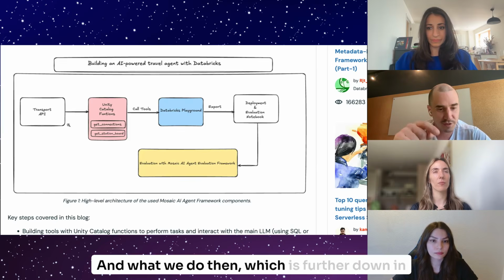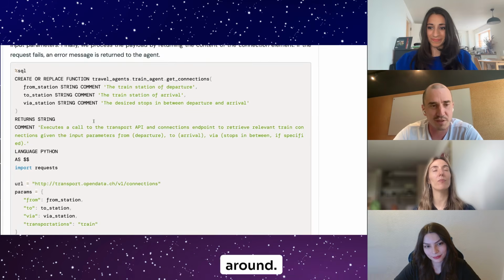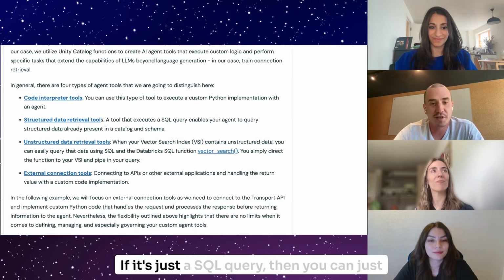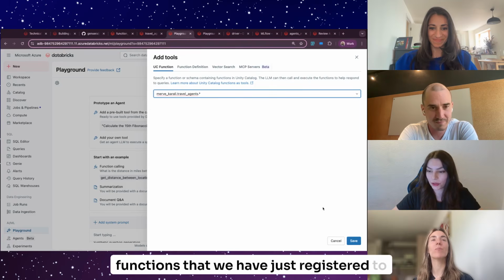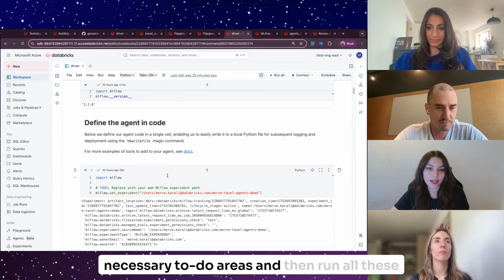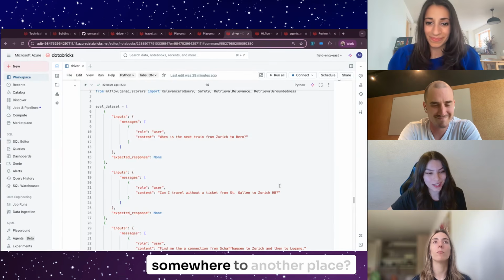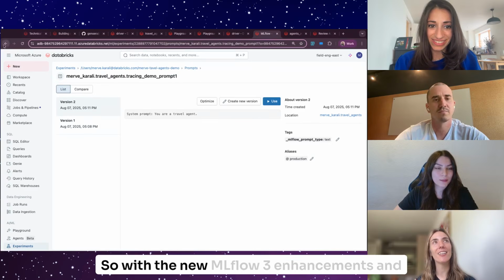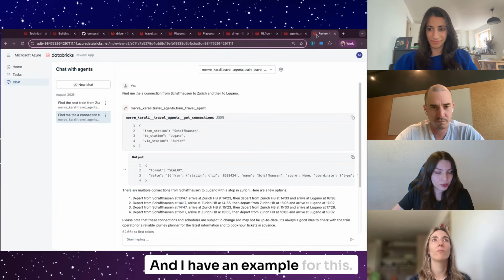Build an API-Powered AI Travel Agent in Databricks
Most AI projects start with a complex architecture — but what if you could build an API-powered AI agent in minutes and reuse the framework for almost any use case?

In this episode of VectorLab, Merve Karali and Alexander Genser from Databricks show how they built a travel agent that can query real-time train schedules from the Swiss Railways API, powered by Databricks UC Functions, the Agent Framework, and MLflow 3.0.

This is an architecture can be reused for energy, finance, retail, or any scenario where you want an agent to interact with APIs, structured data, or unstructured data.

🧠 What You’ll Learn:
- How to wrap any API in a Unity Catalog Function with access controls
- How to build and test an agent in the Databricks Playground
- How to export your prototype into production-ready code
- How to evaluate and monitor agents with MLflow 3.0 (tracing, prompt registry, DSPy optimization)
- How to deploy your agent as a Model Serving Endpoint with human review in the loop

📣 Call to Action:
🚀 Clone the GitHub repo and try it yourself →
💬 Comment if you have an API you’d love to turn into an AI-powered agent
👍 Like if you want more hands-on agent framework demos

00:00 - Intro: AI-powered API travel agent in Databricks
01:01 - Why transportation? Why this use case?
02:10 - The challenge: simple architecture, broad applications
03:40 - Overview of the Swiss Railways API endpoints
04:56 - Who this is for: AI experts & non-AI specialists
06:43 - How the UC Functions + Playground workflow works
08:09 - Architecture breakdown: API to agent to deployment
10:33 - Wrapping APIs as Unity Catalog Functions
13:08 - Beyond APIs: structured & unstructured data retrieval
14:43 - Demo: building an agent in the Playground
17:01 - Testing train queries in real time
19:06 - Exporting to a driver notebook with MLflow 3.0
21:42 - Evaluating agents with MLflow: tracing & scoring
24:02 - Prompt registry & DSPy optimization
27:42 - Deploying the agent with Model Serving
29:14 - Human feedback loop for prompt and model improvement